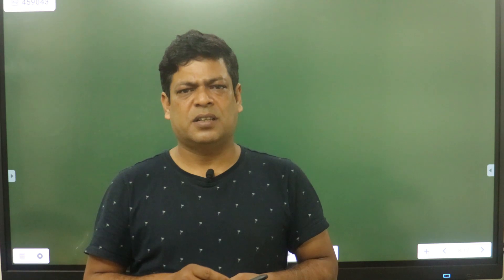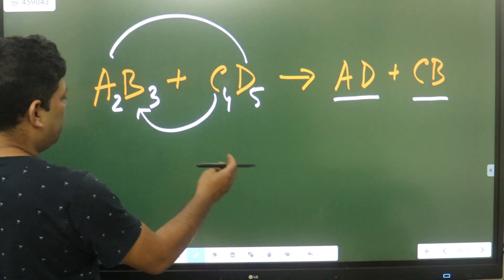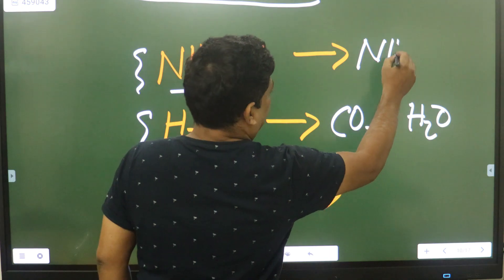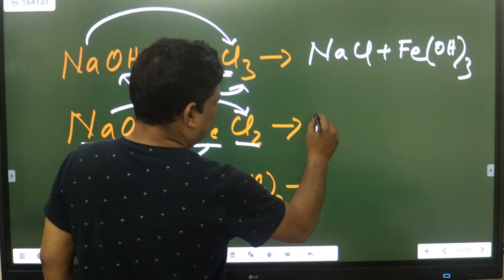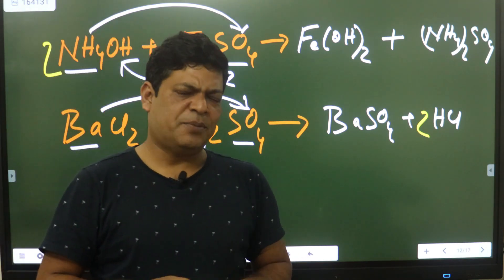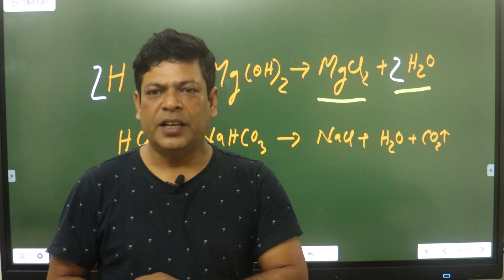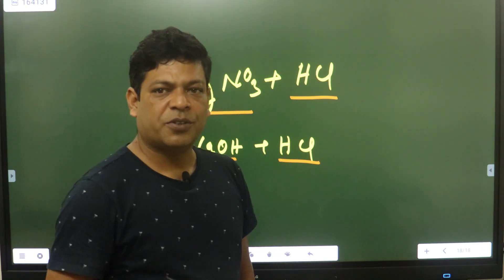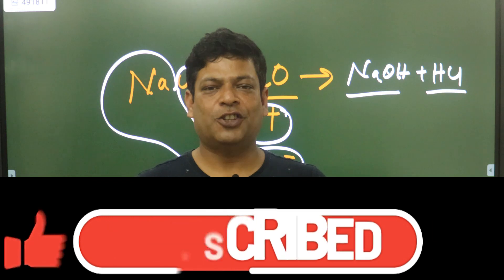Double Displacement Reaction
A double displacement reaction, is a chemical process involving the exchange of bonds between two reacting chemical species which results in the creation of products with similar or identical bonding affiliations.This reaction is represented by the general as following

AB+CD⟶AD+CB